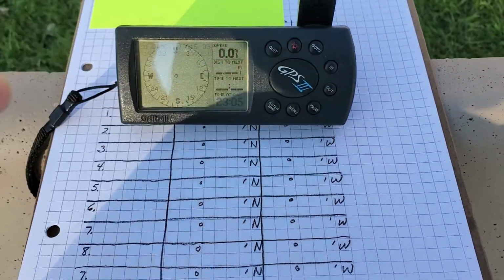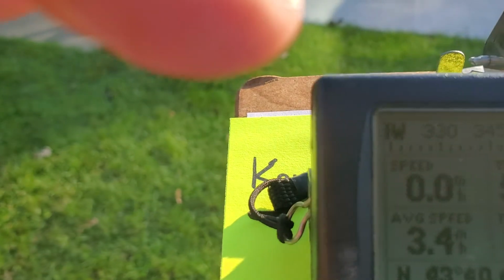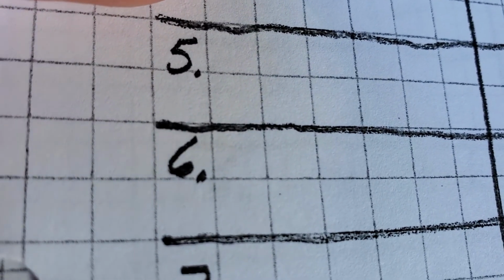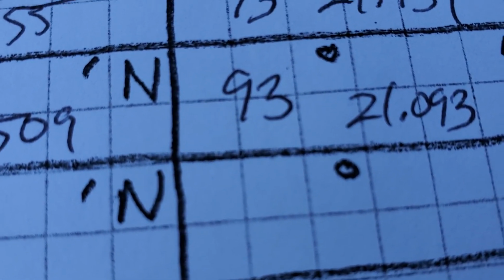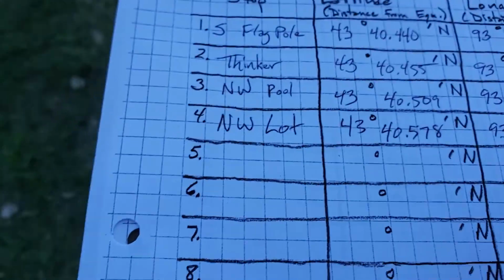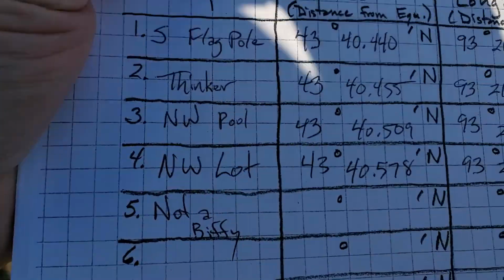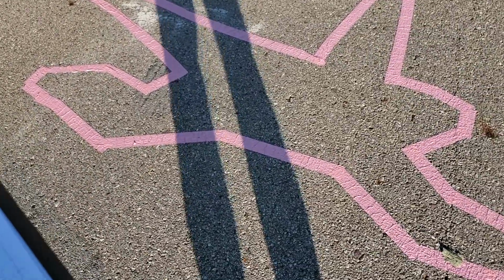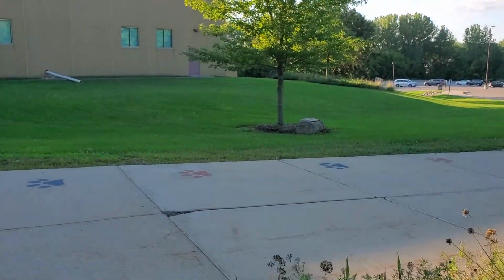8-31-21 GPS Walkabout